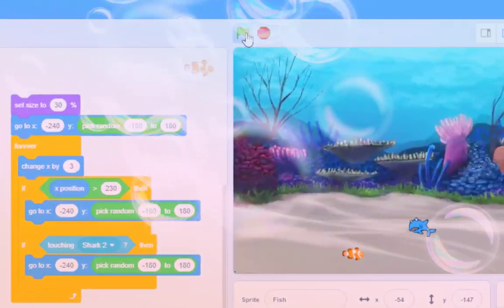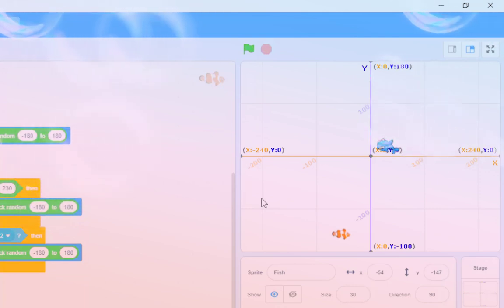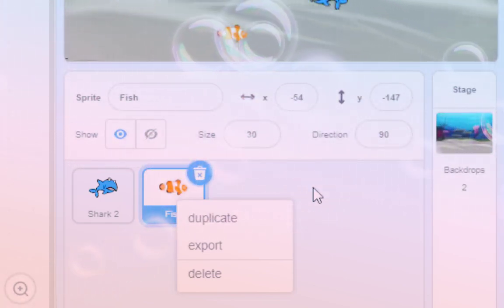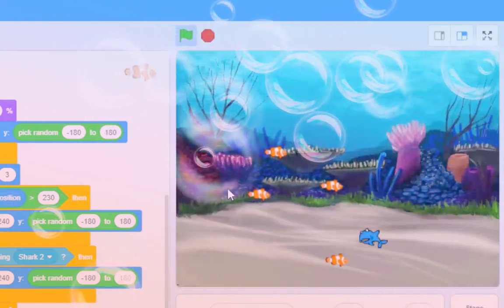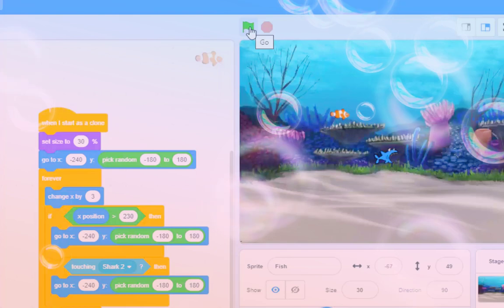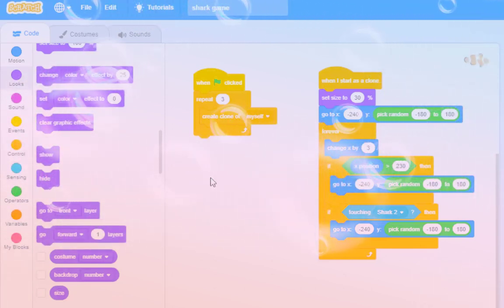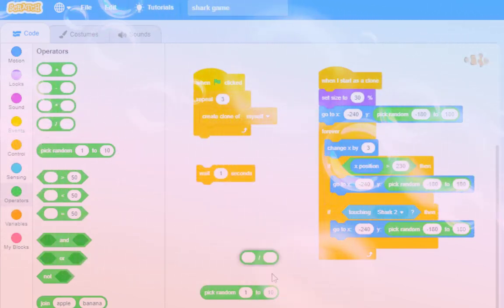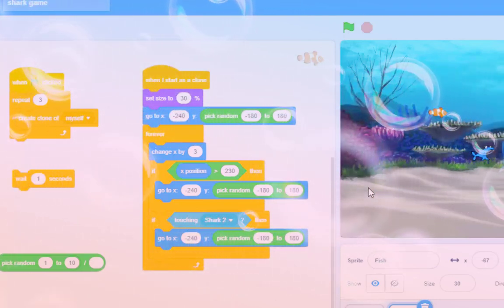March 27, 2022